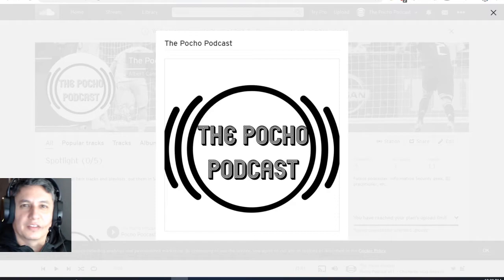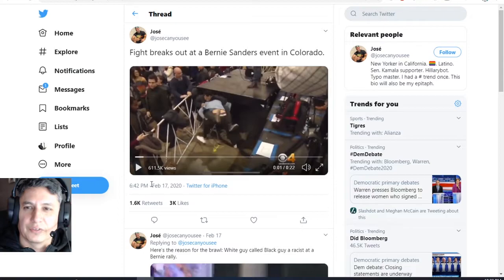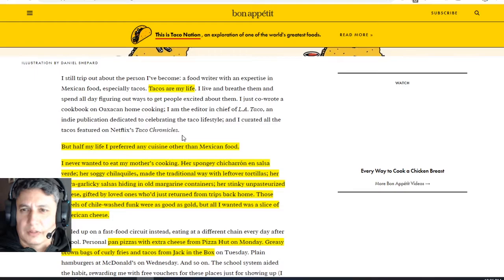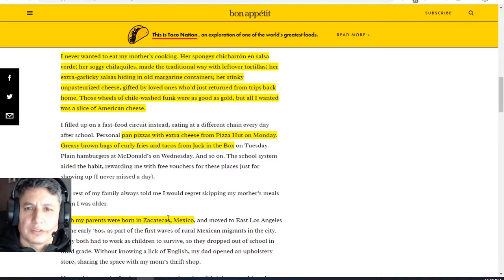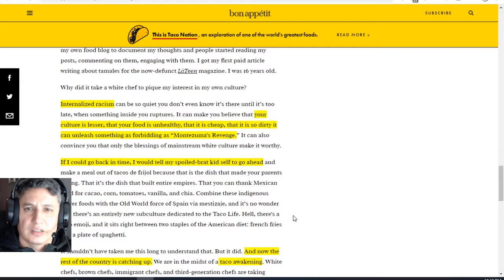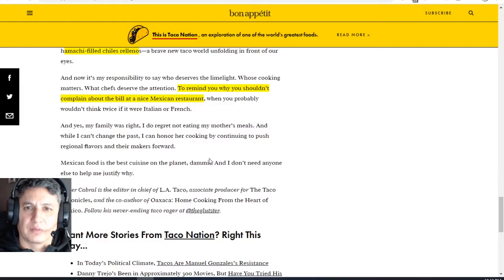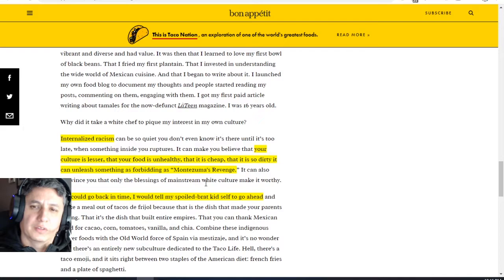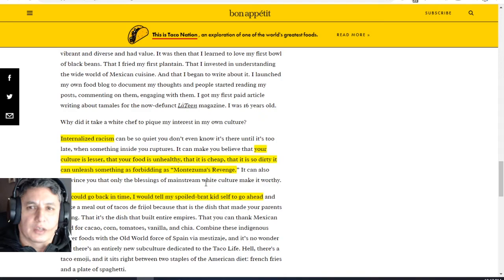Pocho Podcast v15 - Pochos and Mexican food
I start this episode analyzing a fight between 2 bernie bros. Nice double leg?

I also analyze the pocho life style by looking at an article by Javier Cabral. Do pochos not like their parent's Mexican cooking? This can apply to love of soccer as well. Let's discuss!

Follow Javier @theglutster on Twitter